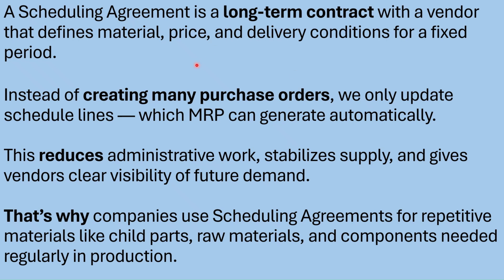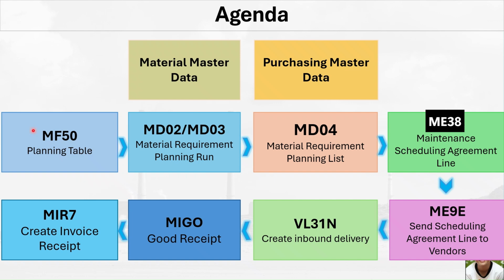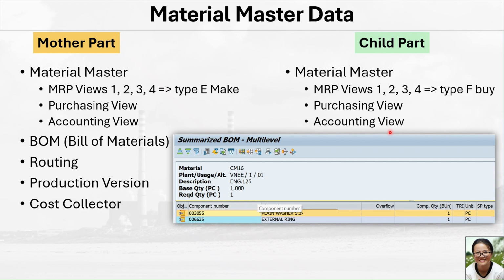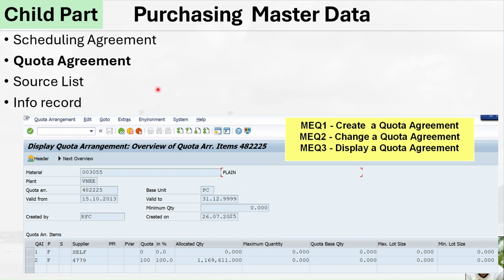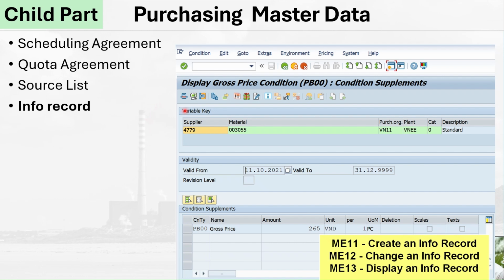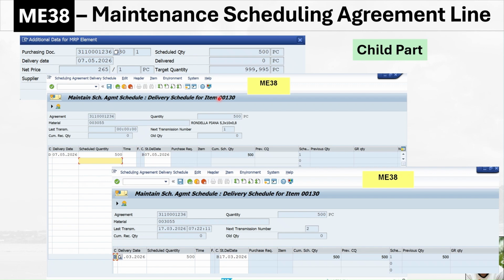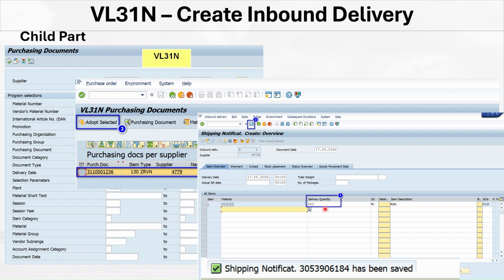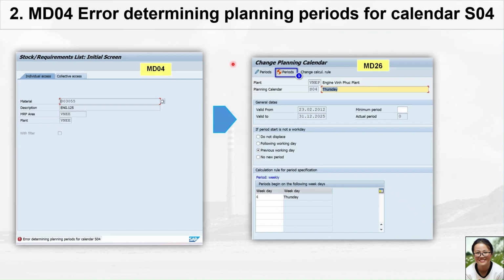SAP PP-MM Integration: Full Scheduling Agreement Procurement Process Explained (Step-by-Step Guide)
Learn the complete SAP PP–MM integration process through a detailed walkthrough of the Scheduling Agreement Procurement Process, covering every step from master data setup to goods receipt and invoice posting.
This video is perfect for SAP users, planners, buyers, and anyone working with MRP, Scheduling Agreements, and procurement of child parts and mother parts.
📌 What you will learn in this video:
✔️ What a Scheduling Agreement is and why companies use it for repetitive materials
✔️ How MRP generates schedule lines automatically
✔️ The complete PP–MM flow including:

Material Master Data (Mother Part & Child Part)
Purchasing Master Data (Info Record, Source List, Quota Arrangement, Scheduling Agreement)
MF50 Planning Table
MD02/MD03 MRP Run
MD04 MRP List
MD38 Scheduling Agreement Line Maintenance
ME9E Release Output
VL31N Create Inbound Delivery
MIGO Goods Receipt
MIR7 Invoice Receipt

⚙️ Also included in the video:
Common issues in the Scheduling Agreement process, such as:

MRP creating a Planned Order or STO instead of a Schedule Line
Missing master data (Source List, Quota Agreement, Info Record)
Planning period errors in MD04

Production Planners
Procurement/Buying teams
Anyone learning SAP end-to-end PP‑MM integration